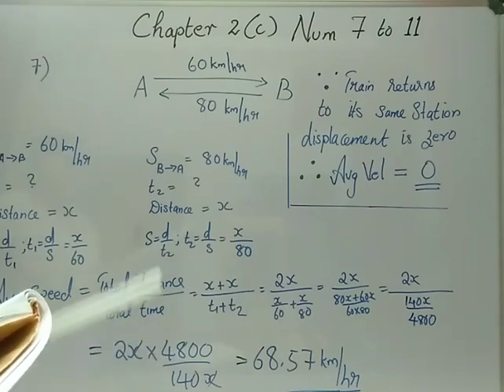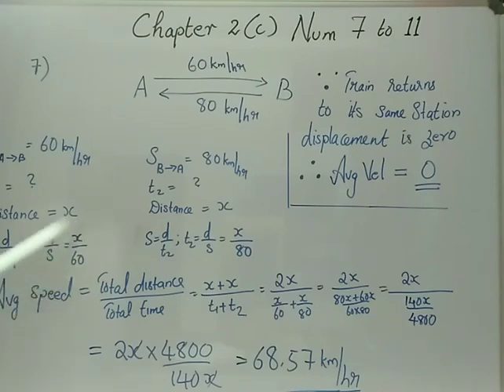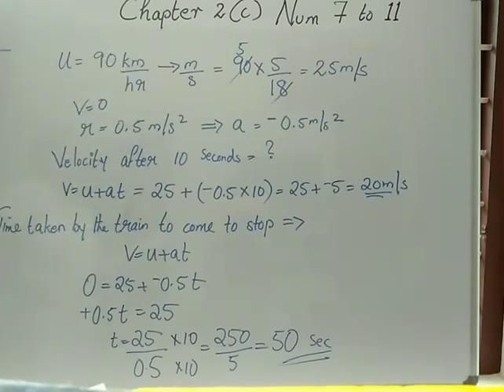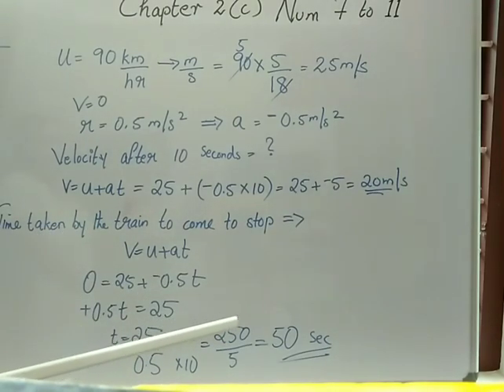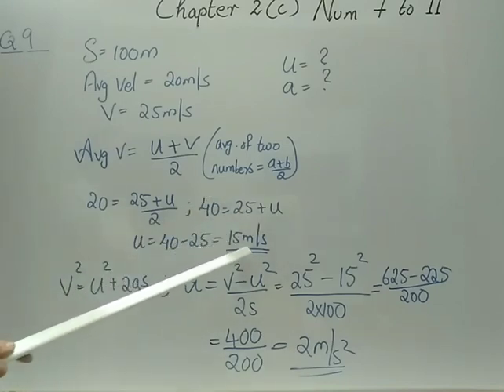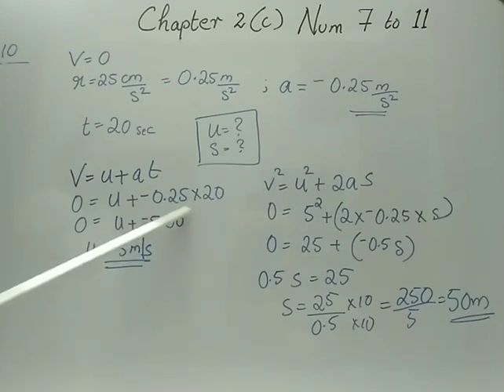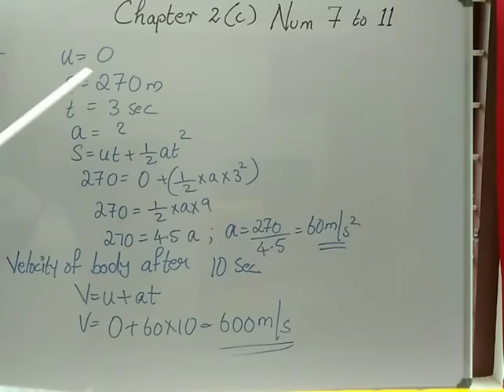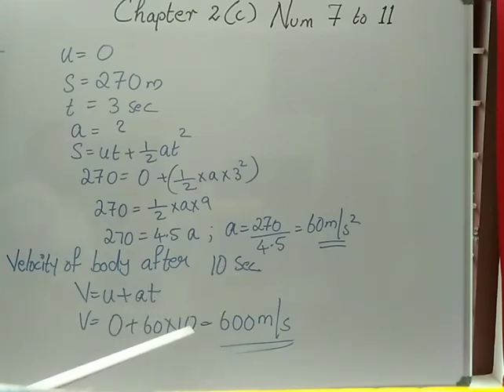ICSE Physics Class IX,Ch 2 (C) Numericals 7 to 11